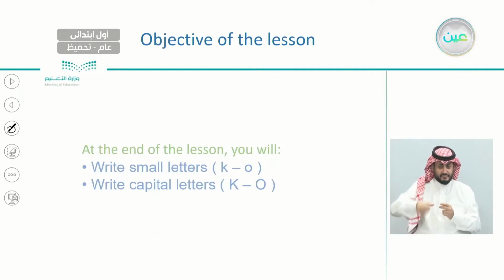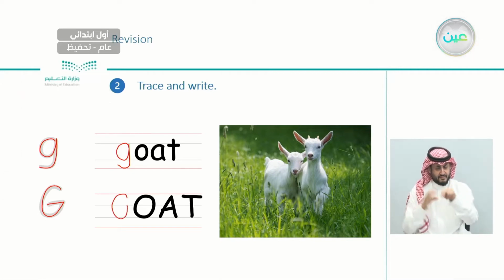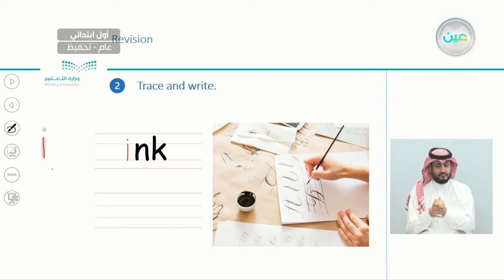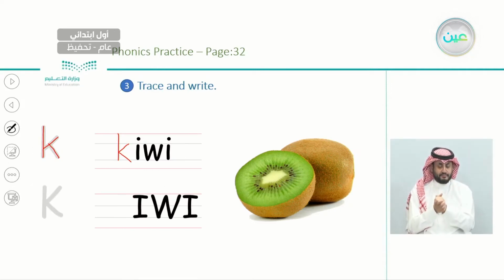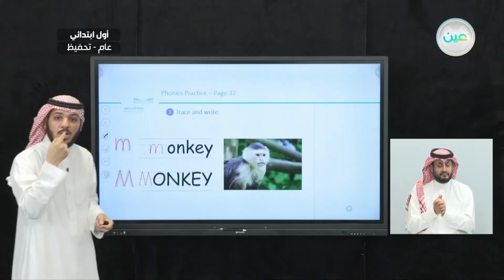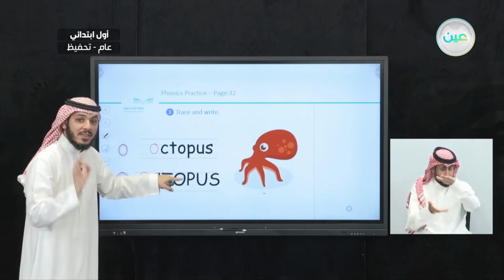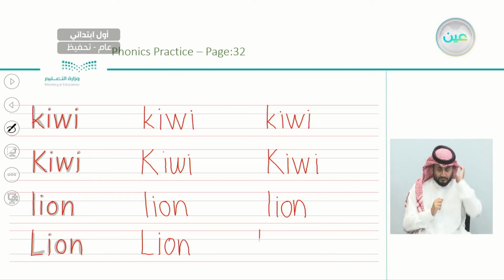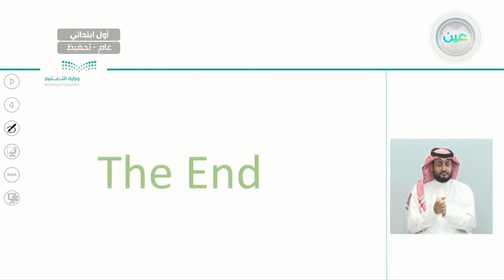Unit 3 My Family _ Phonics Practice (P. 32) - اللغة الإنجليزية - أول ابتدائي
الحصة الخامسة - الخميس - الأسبوع التاسع - أول ابتدائي01" - الفصل الدراسي الأول